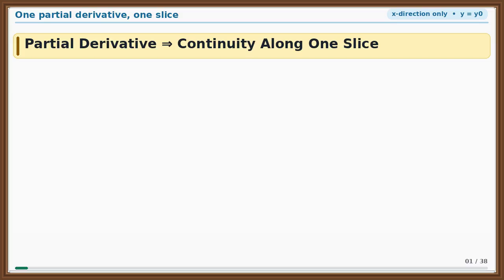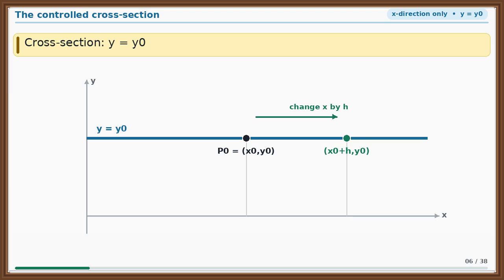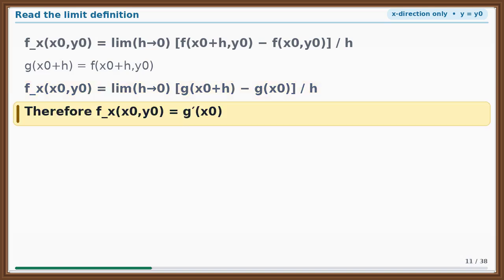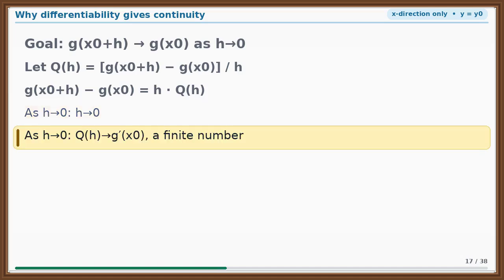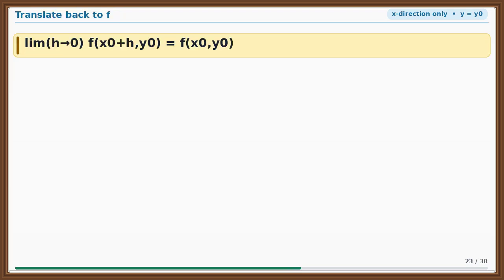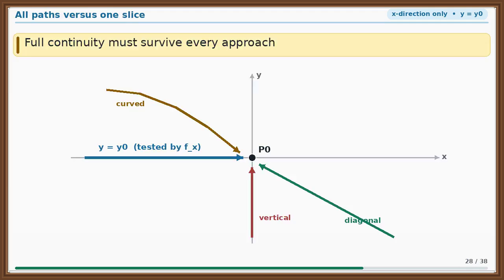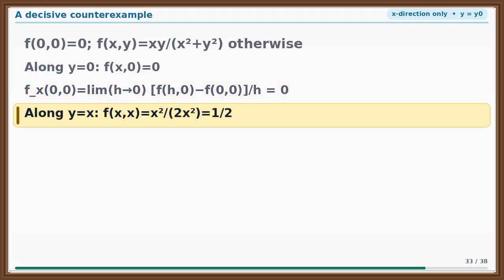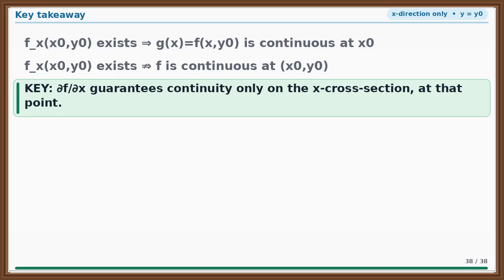26 July 2026